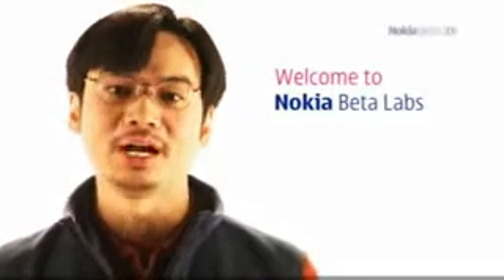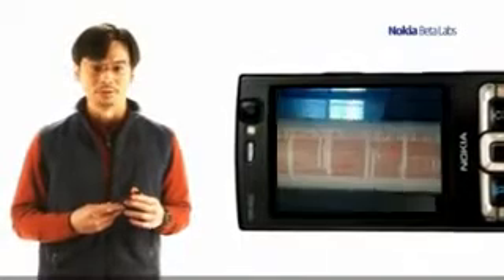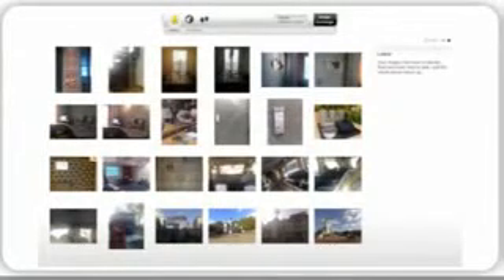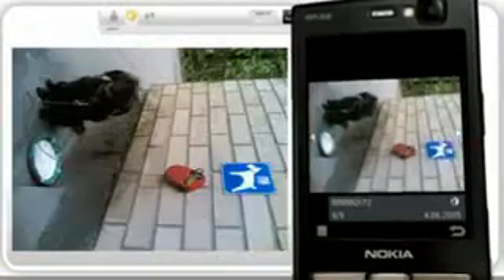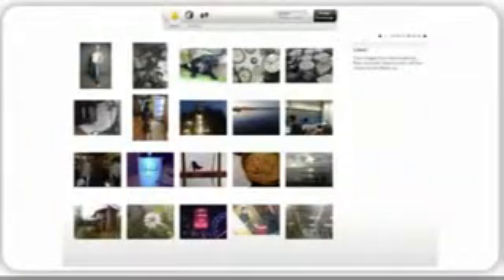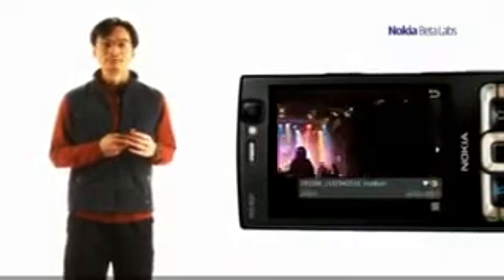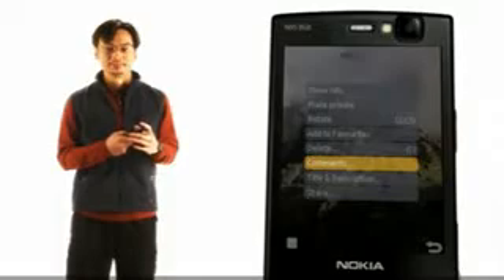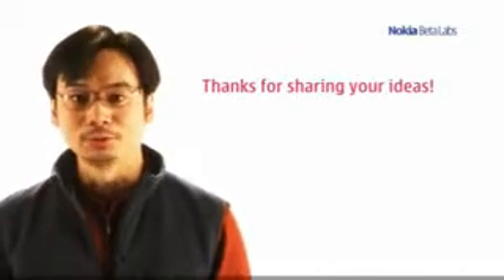Quick Tour of the Nokia Image Exchange Application From Beta Labs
Image Exchange provides you with a slick image gallery app that runs on your device, automatically sending your photos via your data network or Wi-Fi to its corresponding online site whenever you take a snap, saving photos to a private account that is also automatically set-up